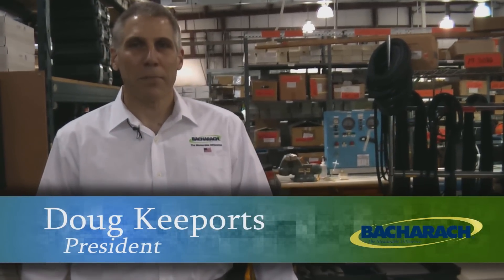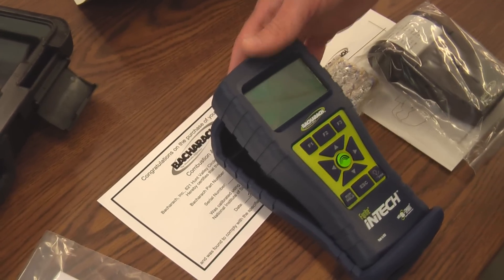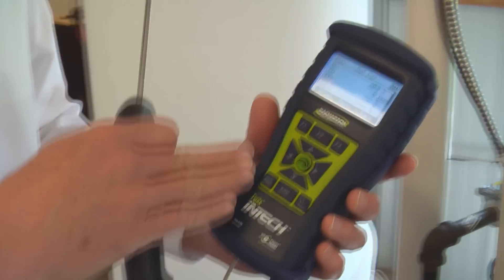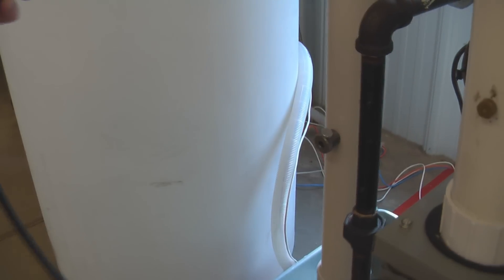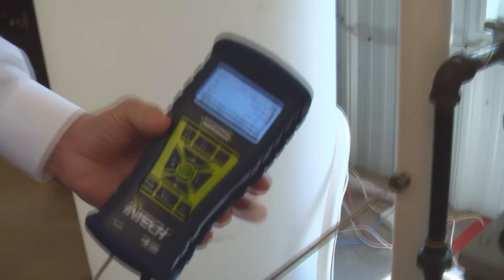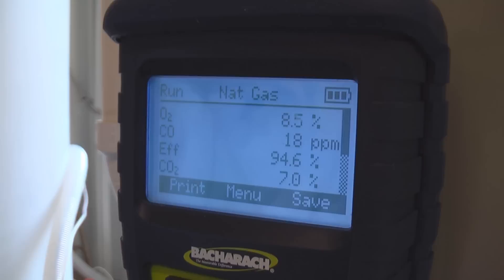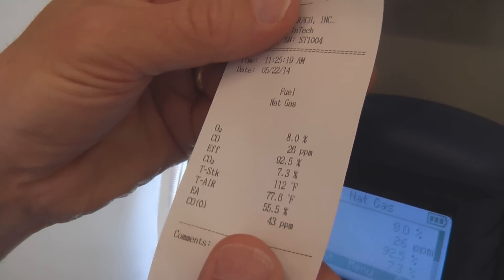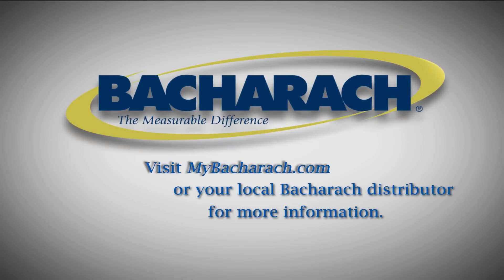How to use a Combustion Analyzer | Easy as 1, 2, 3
Combustion analyzers are important tools for HVAC contractors. Watch this video to see how easy it is to use a Bacharach combustion analyzer - right out of the box! Hosted by President Doug Keeports (so easy, even the President can do it!), this video covers the basics with a live demonstration.